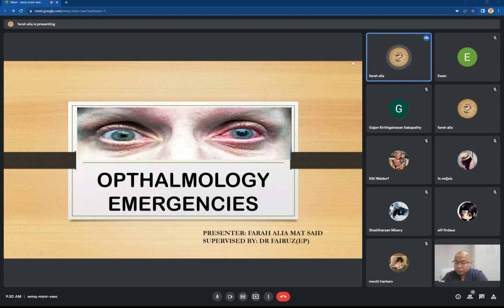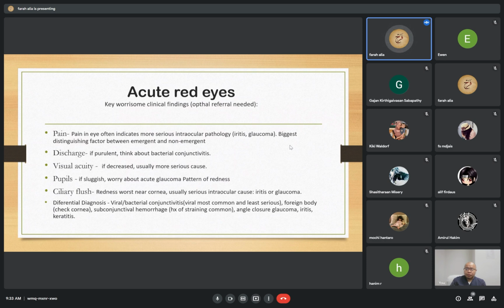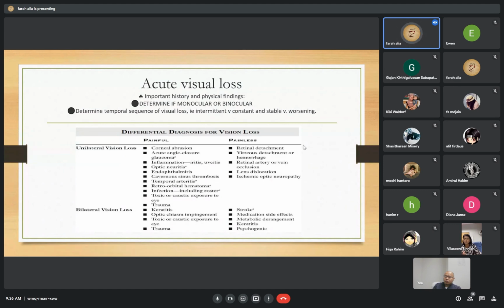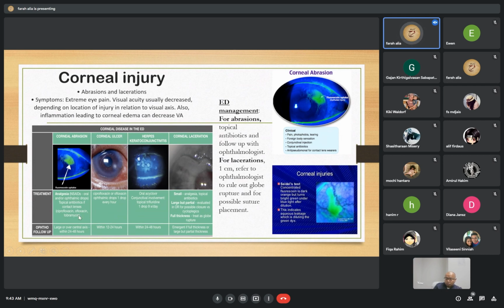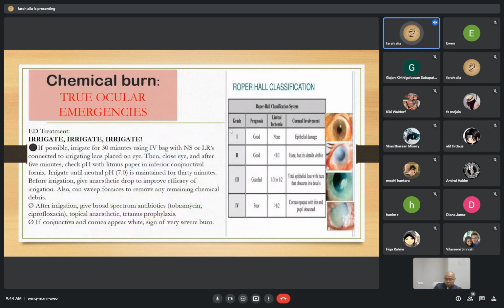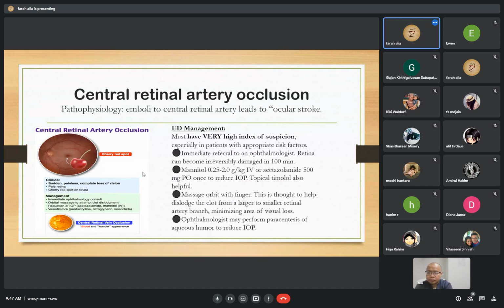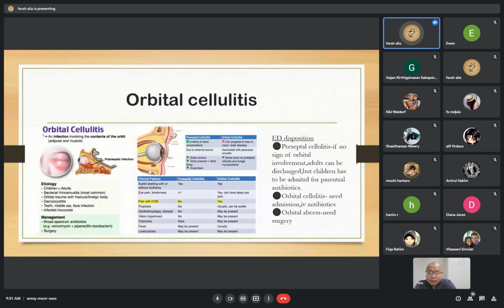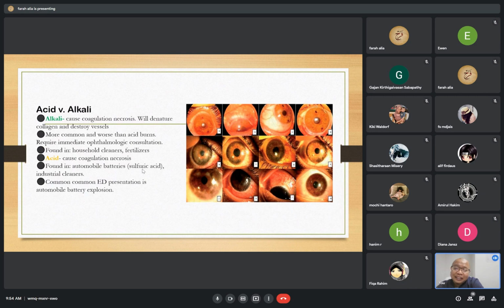11/04/2022 CME Housemen ETD HSAH: Opthalmology Emergencies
etdhsah
Presenter: Dr Farah Alia binti Mat Said
Supervisor: Dr Fairuz Ramadanu bin Che Wil